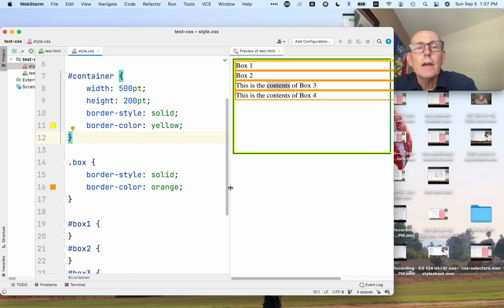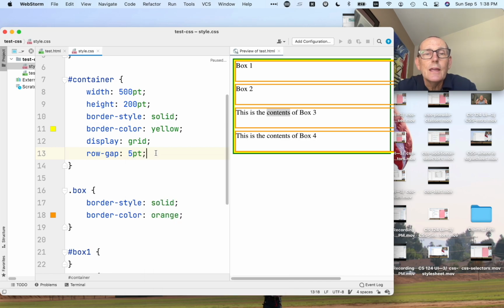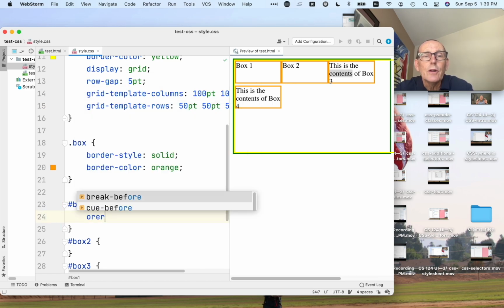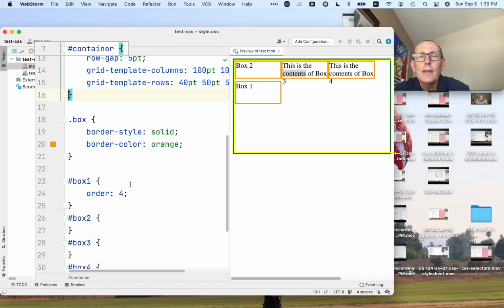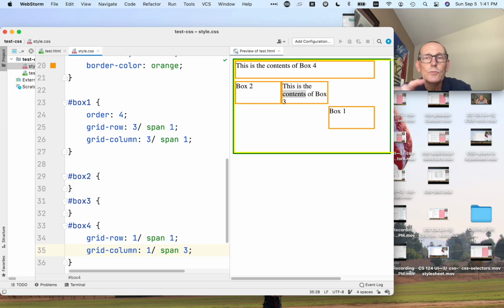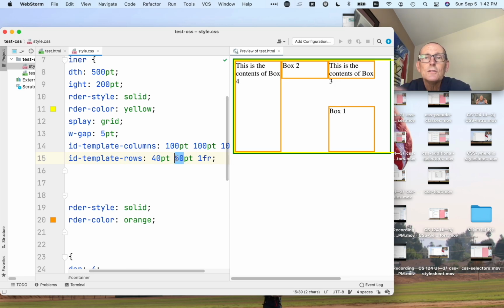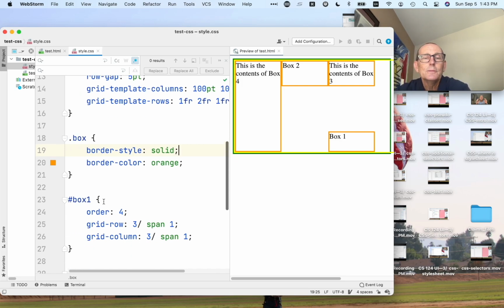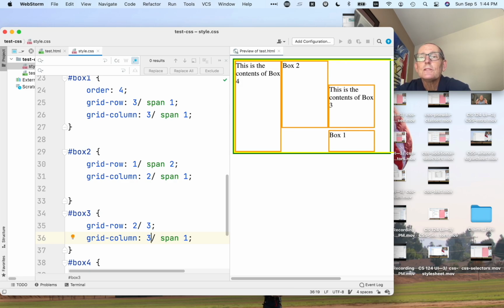CS 124 UI—4: CSS Gridbox